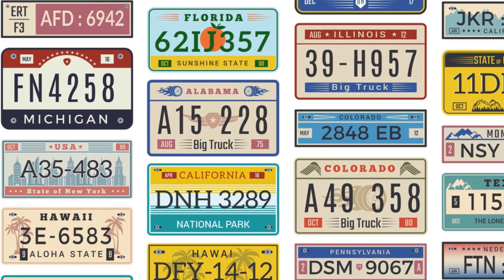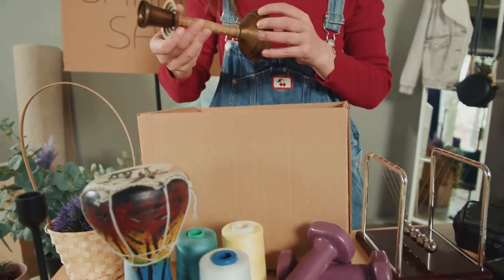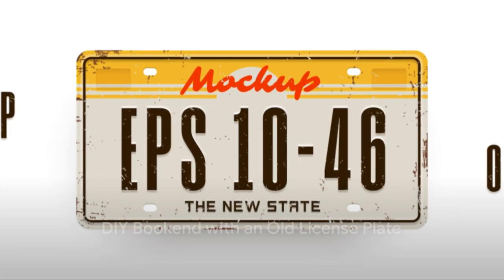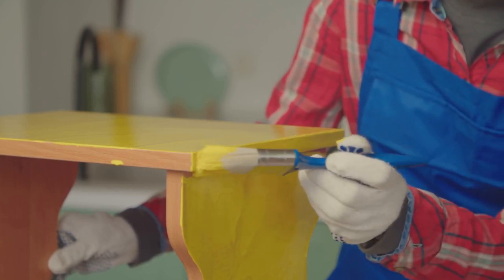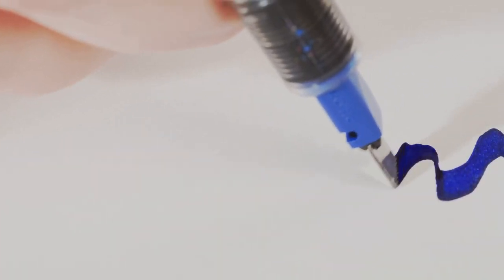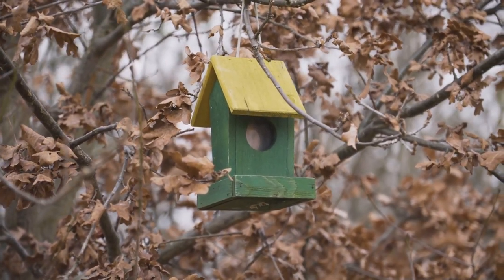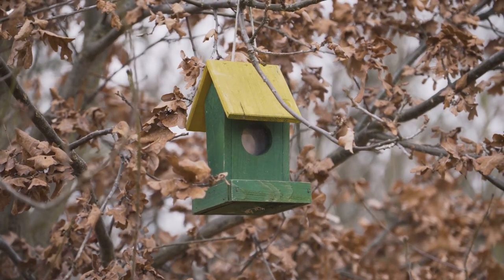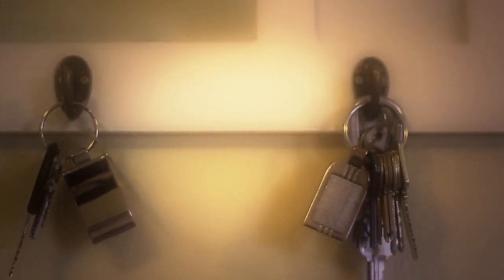License Plate Upcycling: From Junk to Art!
Discover the creative world of license plate upcycling, where discarded plates are transformed into stunning works of art! 🎨 Explore innovative ideas and techniques to turn old plates into new treasures. Join us on this eco-friendly journey of creativity and sustainability.

OUTLINE:
00:00:00 From Junk to Art
00:00:40 Creative Decor Ideas with Old License Plates
00:01:10 DIY Bookend with an Old License Plate
00:01:39 Unique Dustpan Idea with an Old License Plate
00:02:09 License Plate Note Holder and Clipboard
00:02:28 DIY Wind Chime with an Old License Plate
00:03:02 License Plate Birdhouse
00:03:51 Repurpose Old License Plate into Magnets and Key Holder

LICENSE PLATE MERCH